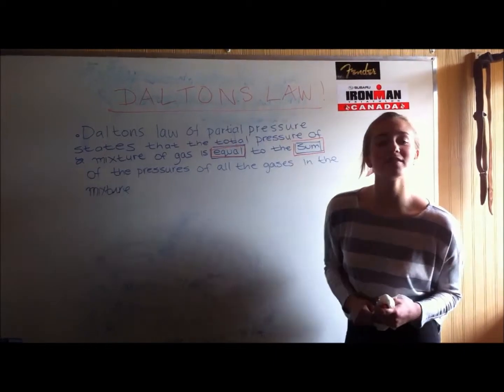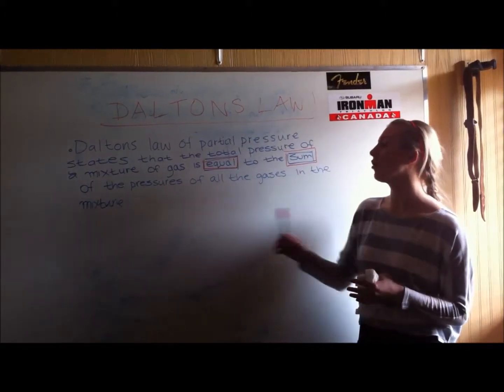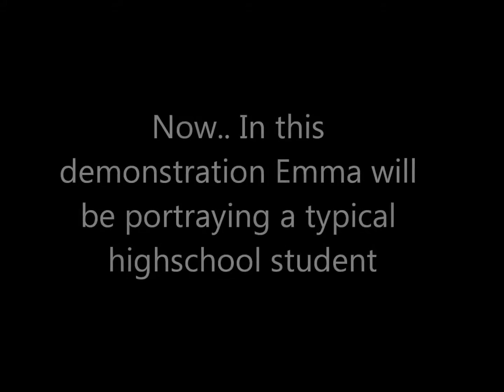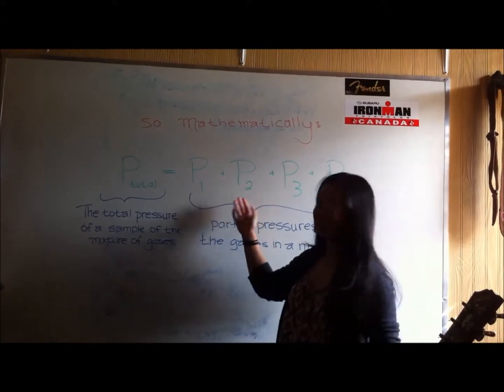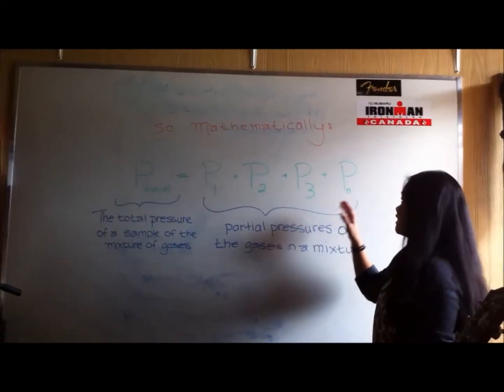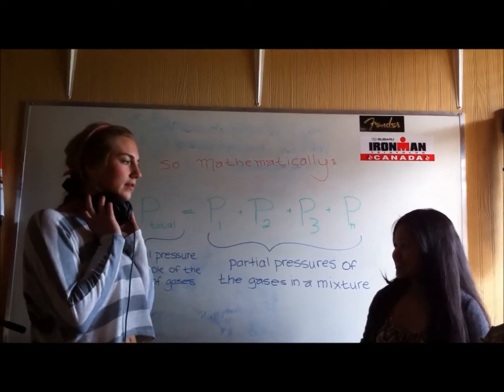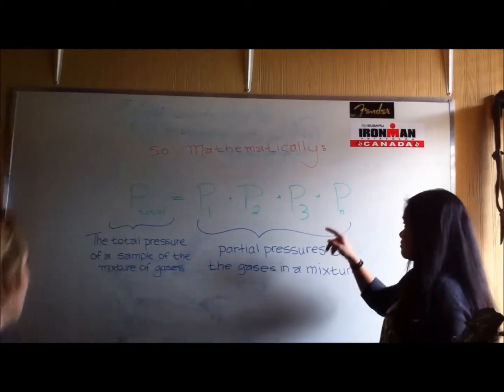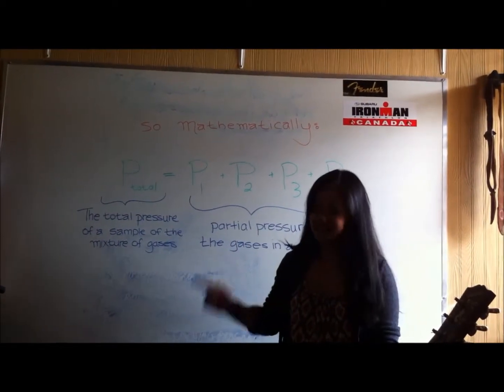John Dalton's Law